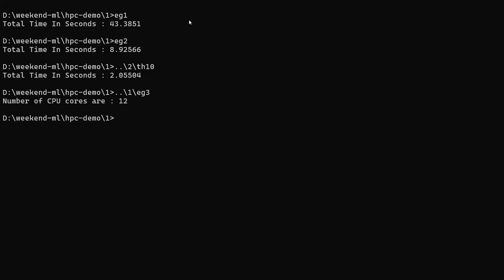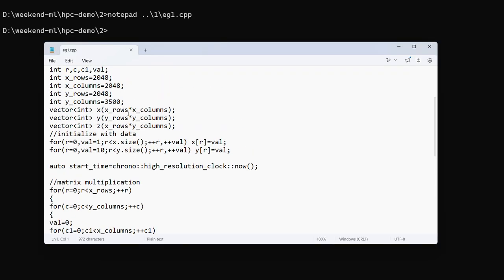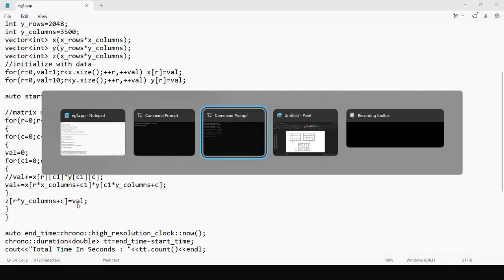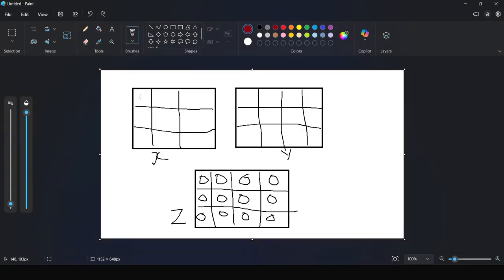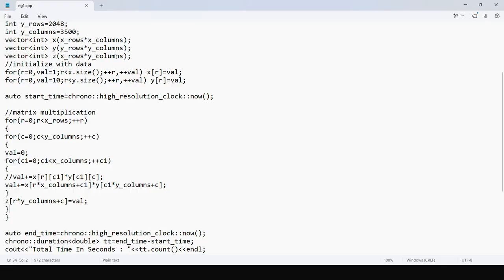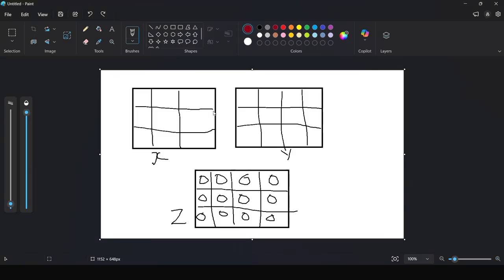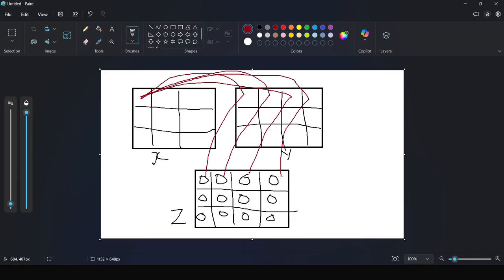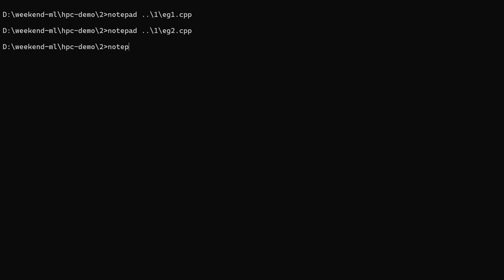I Made Matrix Multiplication 21x Faster in C++ (43sec - 2sec)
In this video, I optimize the classic Matrix Multiplication program in C++ using performance engineering techniques.

Performance Results:
🚀 Naive Implementation: 43 seconds
⚡ Cache Optimization: 8 seconds
🔥 OpenMP Parallelization: 2 seconds

Topics covered:
• Matrix Multiplication
• Cache Locality
• CPU Cache Optimization
• OpenMP Parallel Programming
• High Performance Computing (HPC)
• C++ Performance Optimization

This is the first video in my journey of sharing C++, DSA, High Performance Computing, AI, and Software Engineering concepts.